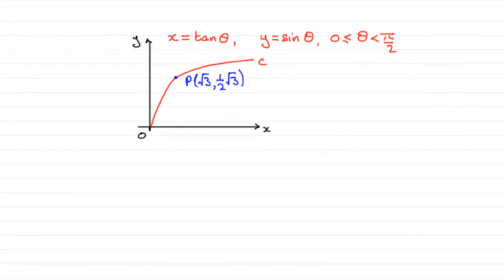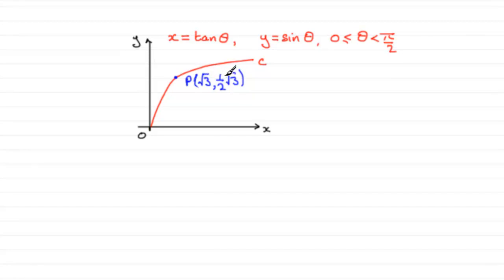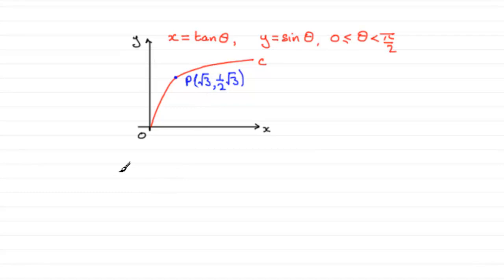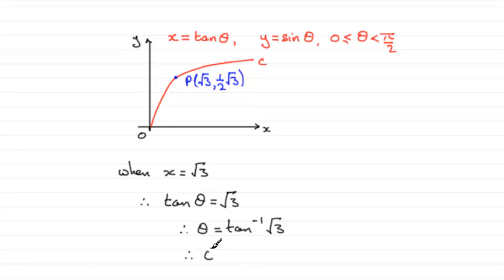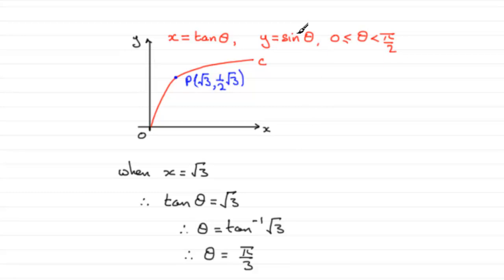Parametric equations : Edexcel Core Maths C4 June 2011 Q7(a) : ExamSolutions